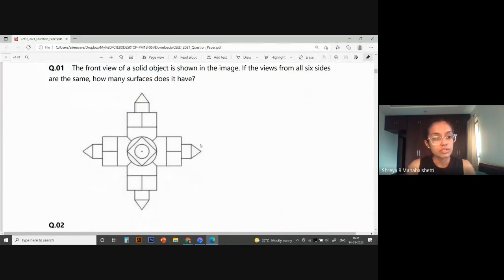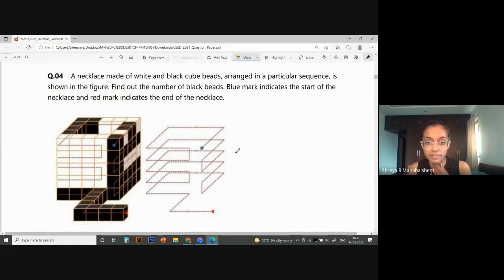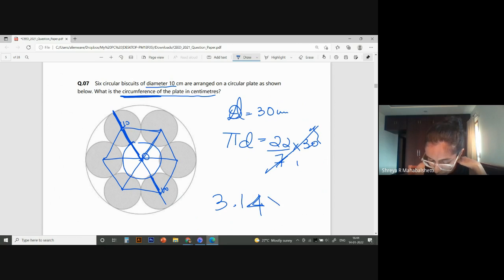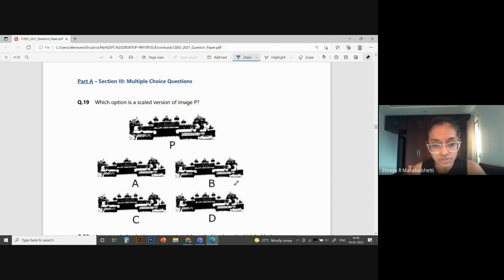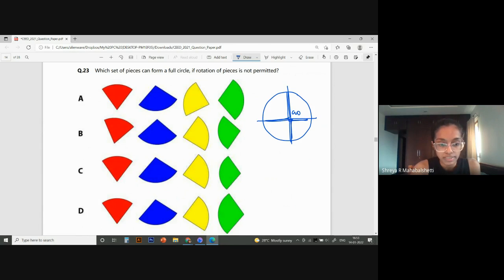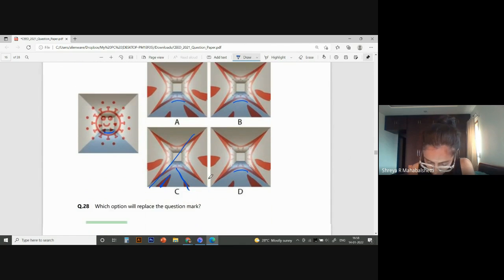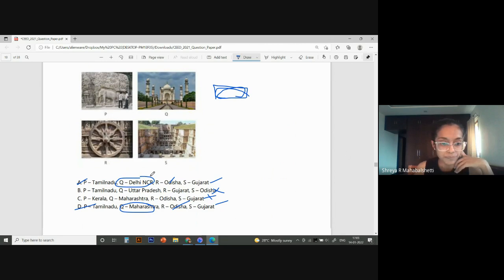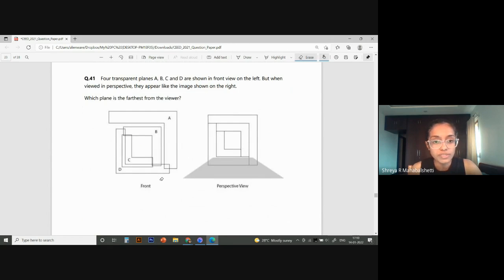CEED PART-A 2021 Solution by Shreya Mahabalshetti | CEED Exam | IIT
A quick way to approach CEED_2021 questions

The Common Entrance Examination for Design (CEED) is a joint entrance exam for post-graduate studies in the field of technological design held annually jointly at all IITs and the Indian Institute of Science (IISc). The examination is hosted by the Industrial Design Centre, Indian Institute of Technology Bombay on behalf of the Ministry of Human Resource Development, Government of India. It is a descriptive test covering a student's logical, creative, observation and drawing skills, tested in particular for admission to various design courses in the fields of product design, industrial design, visual communication, animation graphics, vehicle design and mobility.